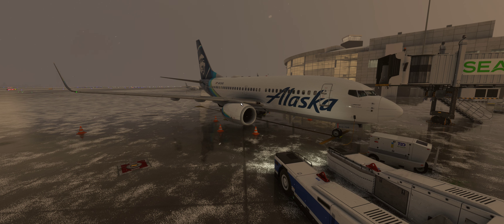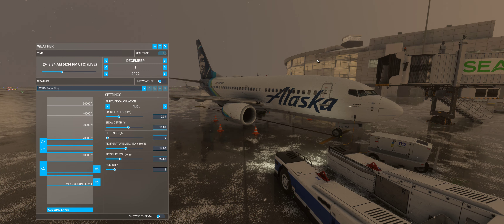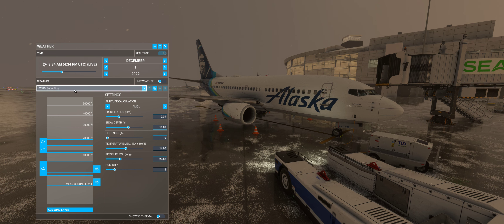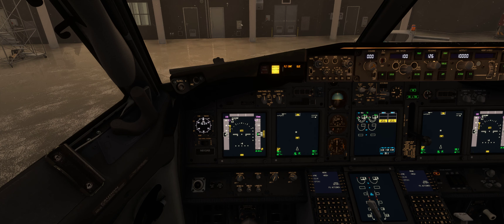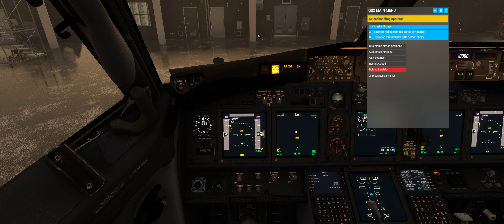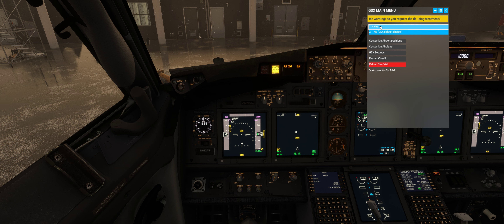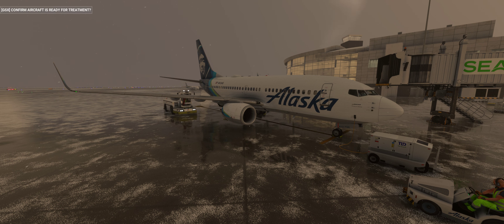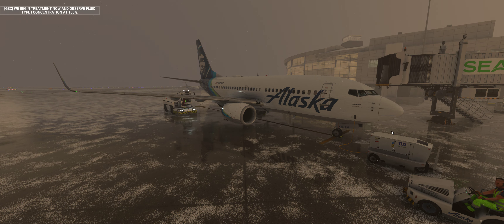FS2020 GSX De-icing Tutorial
please make sure you that you are in icing condition to get it work .